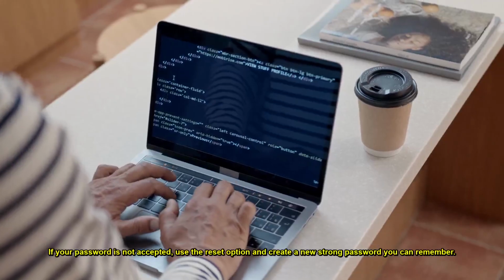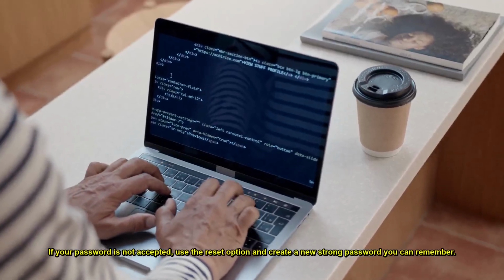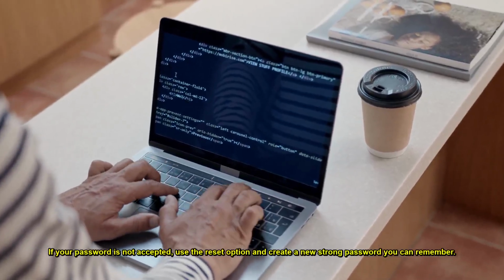How to configure LendingTree affiliate integration for lead form conversions - Step By Step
In this step-by-step guide, we’ll walk you through the process of configuring LendingTree affiliate integration to maximize your lead form conversions. Whether you're a beginner or an experienced marketer, our detailed instructions will help you set up the integration efficiently and effectively. Learn the best practices for optimizing your lead forms and boosting your affiliate earnings. Don’t miss out on the opportunity to enhance your online income!